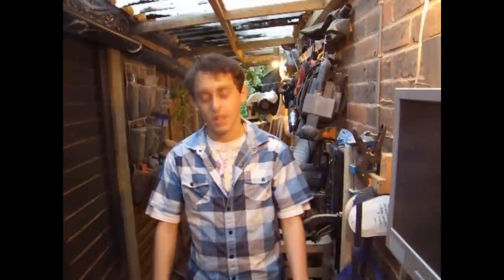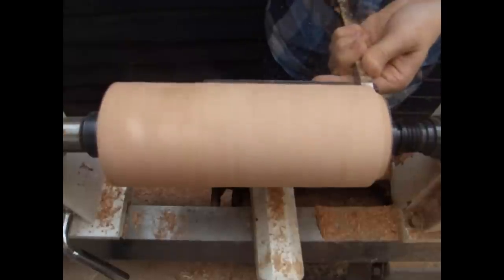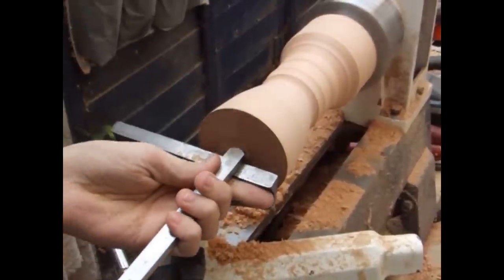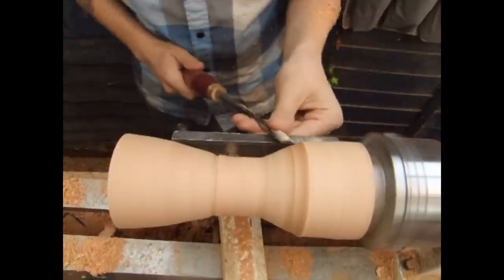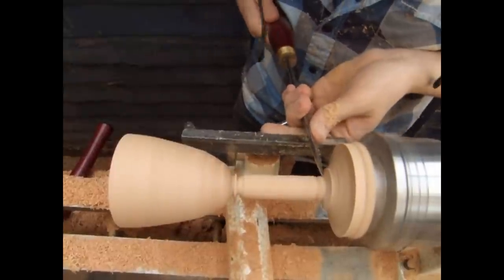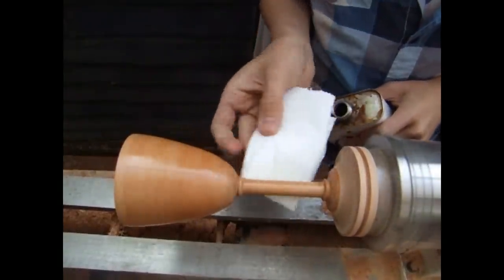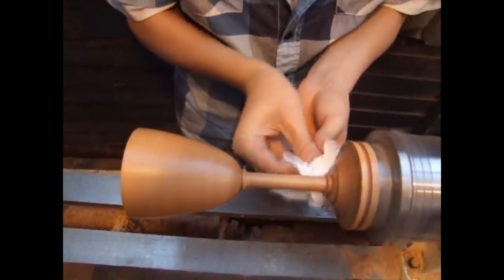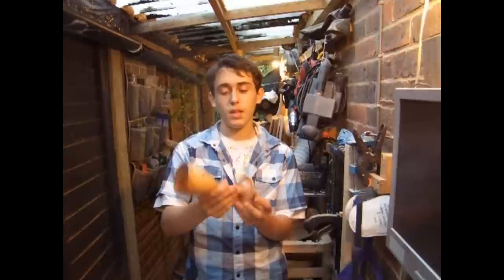Woodturning Projects - Turning a Wooden Goblet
To celebrate my 1000th subscriber I decided to do a video showing how to turn a wooden goblet this one was made from cherry. A really nice little project with a beautiful lacquer finish. A great woodturning project of a wooden goblet which can be done on a mini lathe, simple step by step lesson. Cool lathe project, turning a wooden goblet.
teenwoodworker woodwork woodturning woodturner TeenWoodworker Alex Harris box bowl shop woodshop work workshop woodworking tools diy hobbyist hobby crafts jig tips and tricksroughing gouge spindle gouge round nosed scraper parting tool